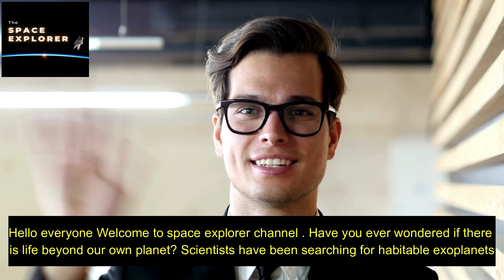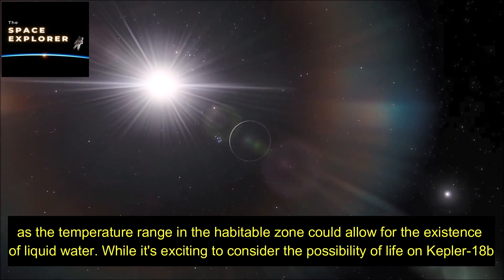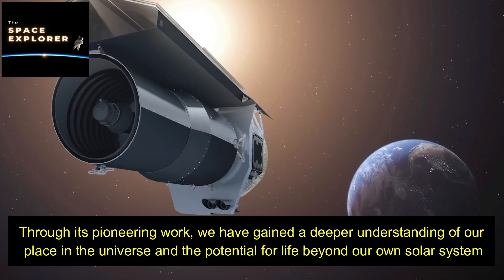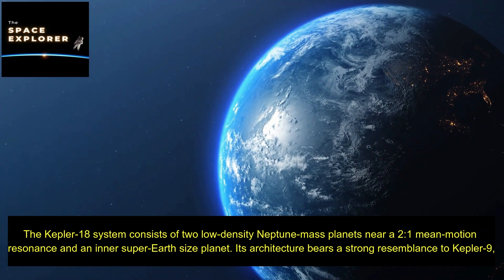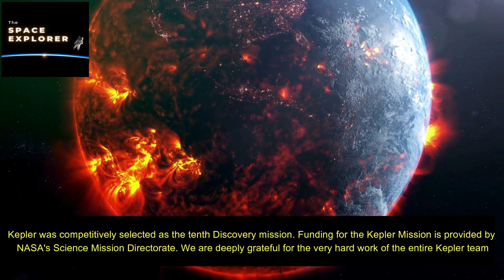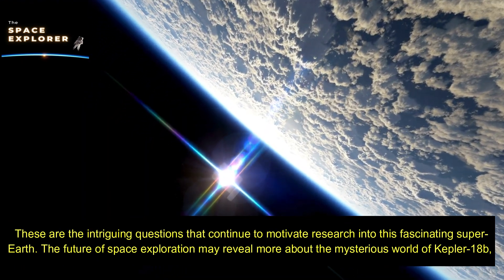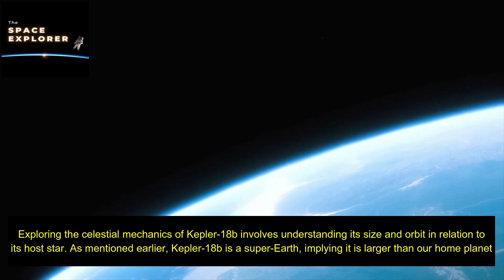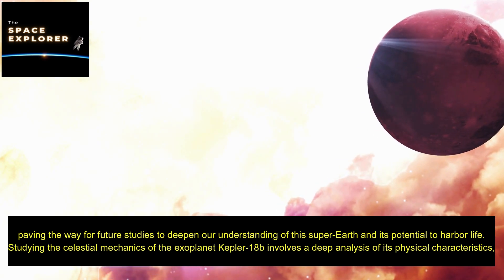Exploring Kepler-18B🌎🛰👀🫢A Super Earth In The Habitable Zone Of It's Star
Today We Talking About Exploring Kepler-18B A Super-Earth In The Habitable Zone Of It's Star